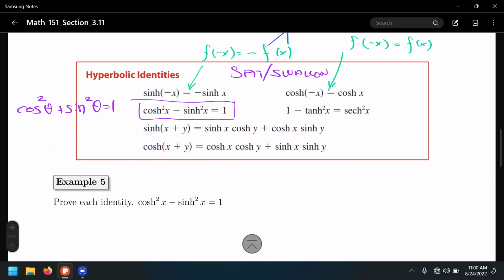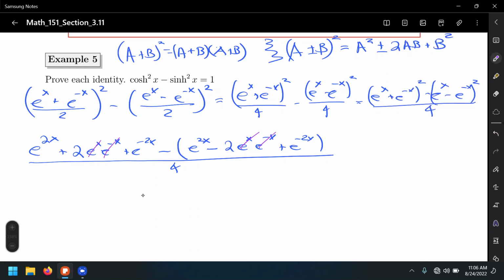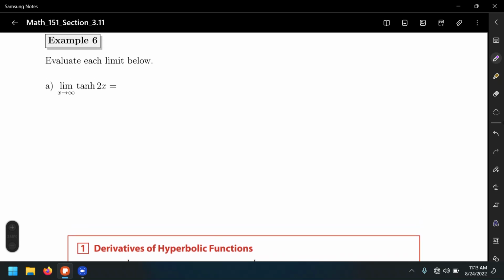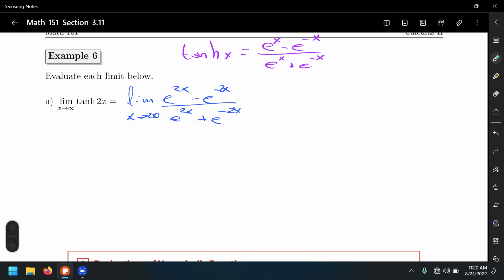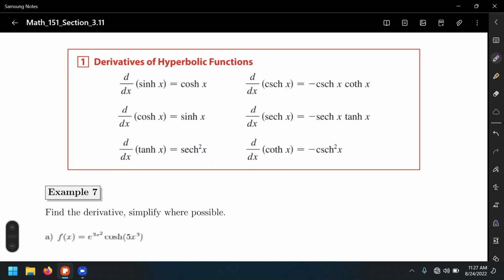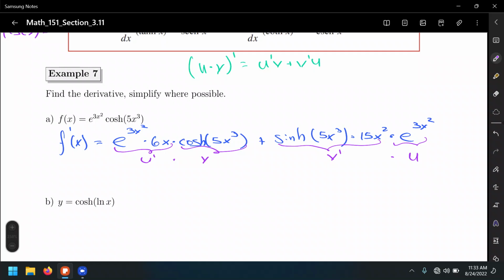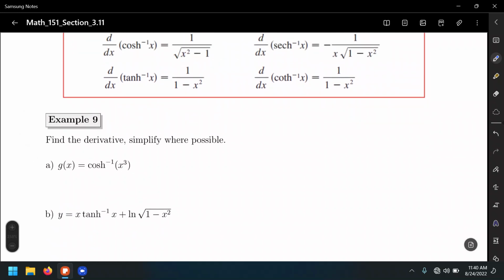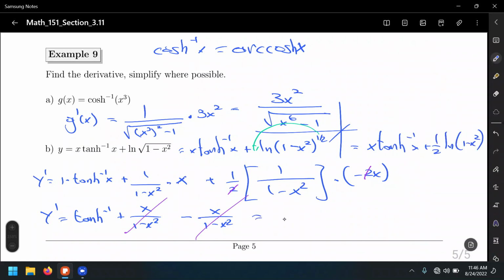Math 151 8/24/2022 1100 am